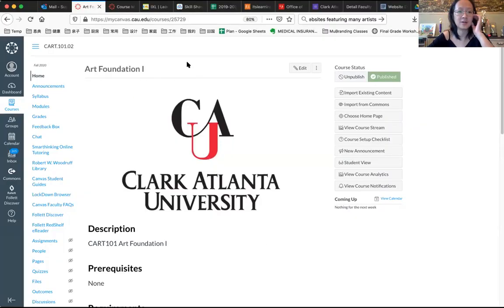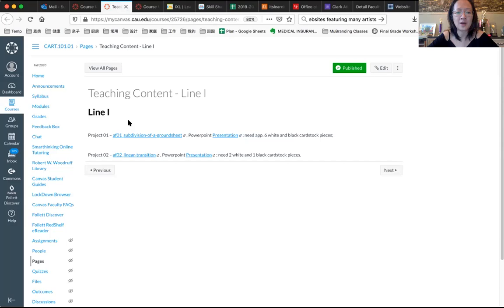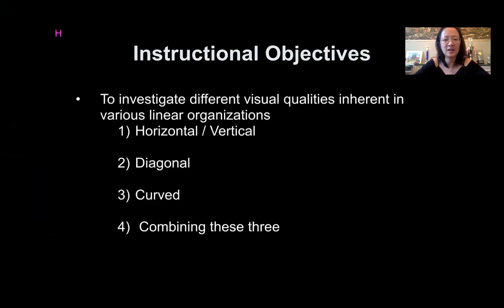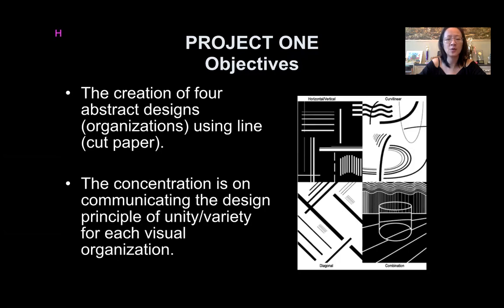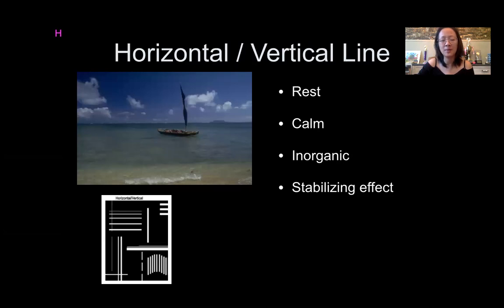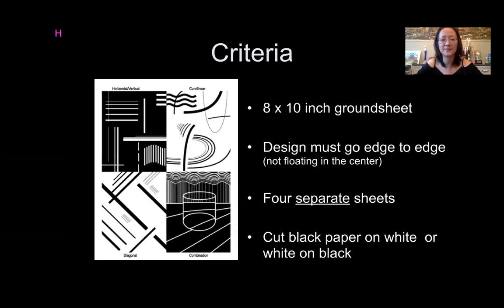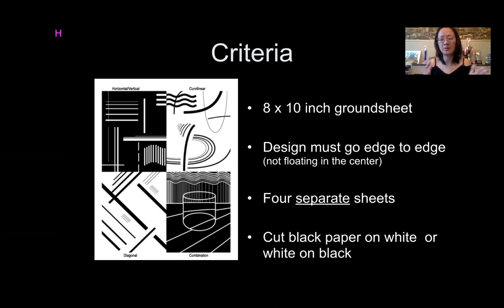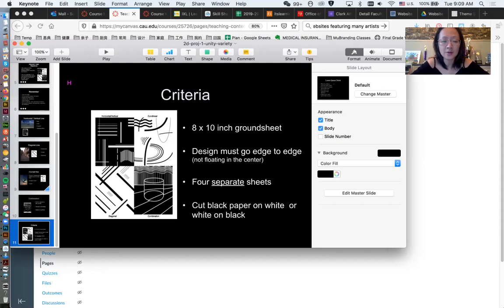AF01 Project 01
Art Foundation 01